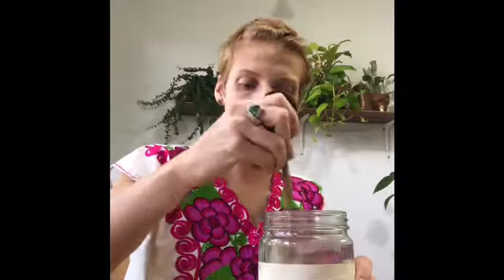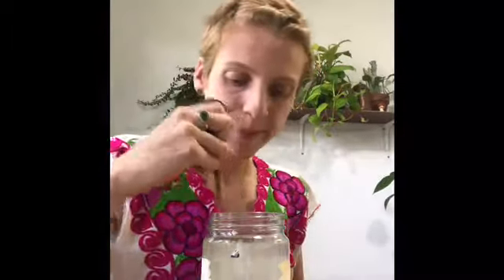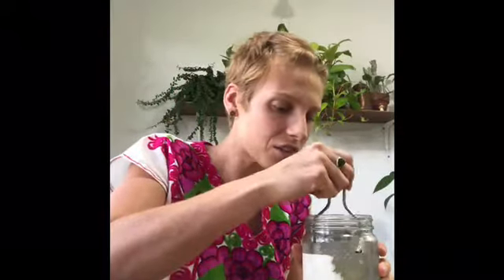Fermenting 101 and carrots part2